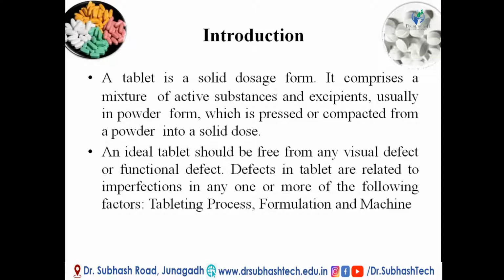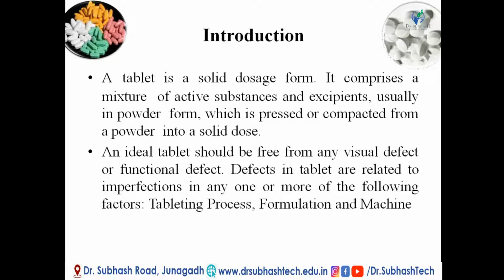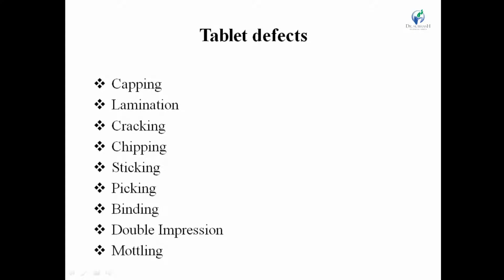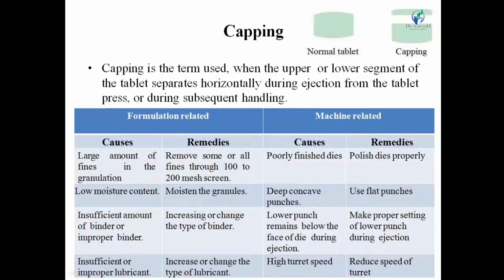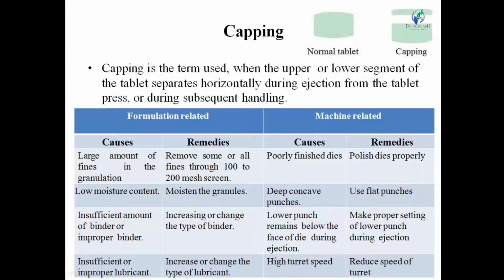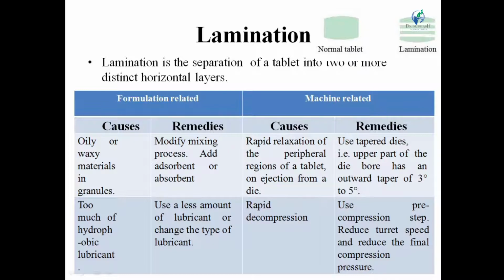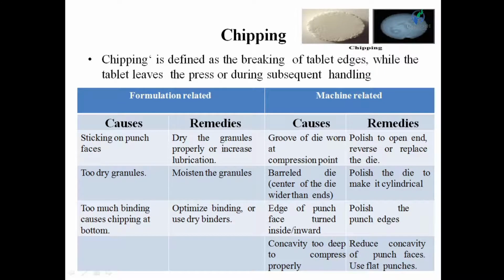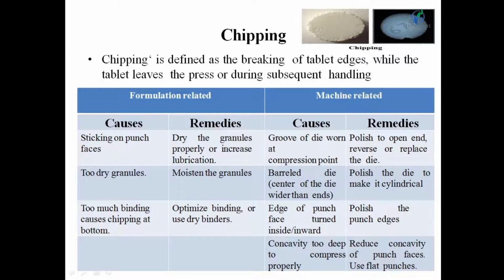Lecture 9 Tablet Defects